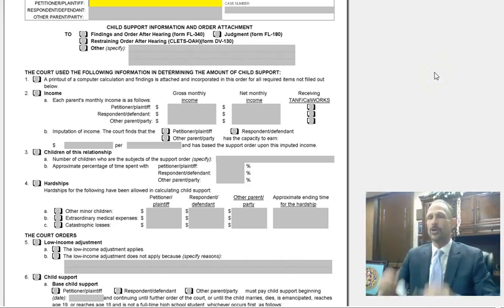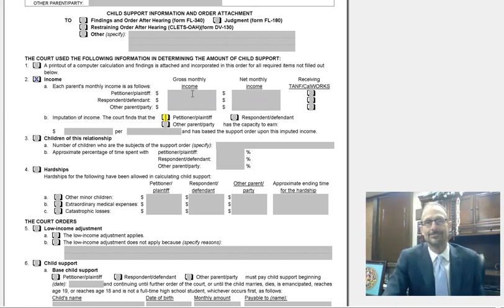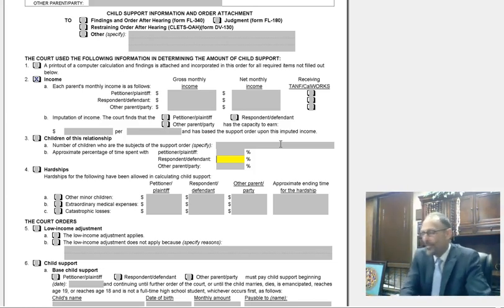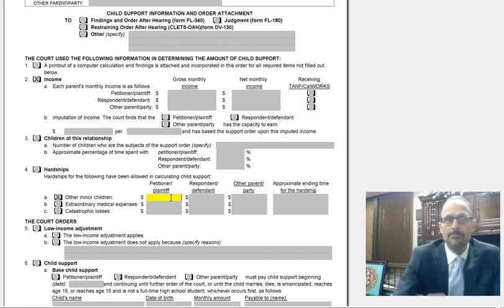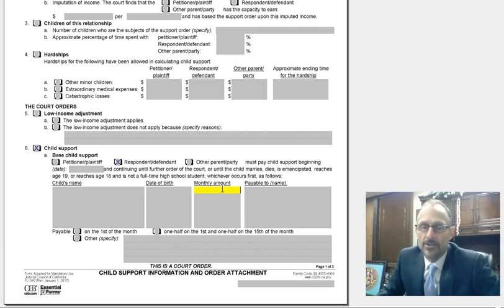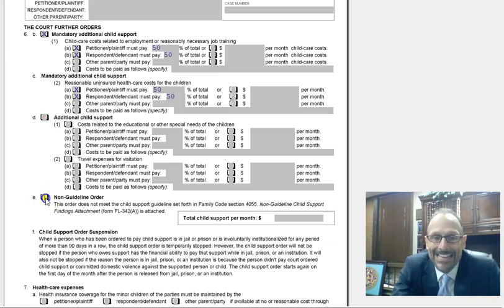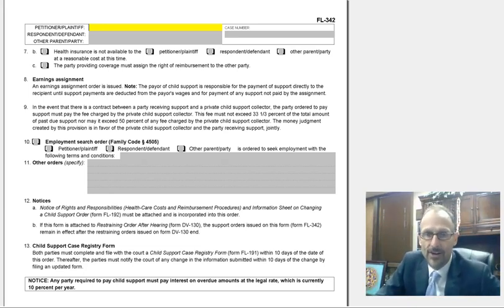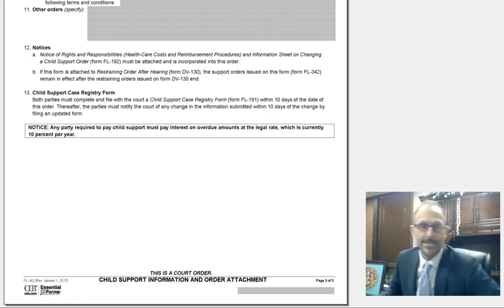FL 342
Pinkham & Associates Orange County Divorce Attorneys